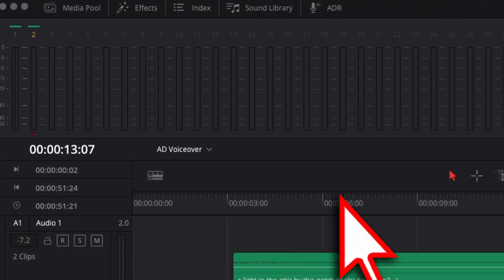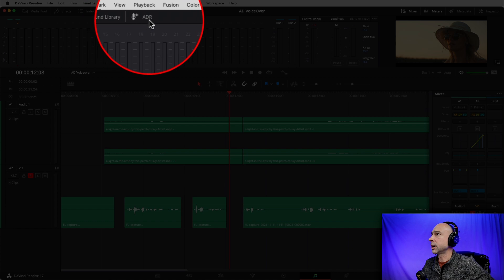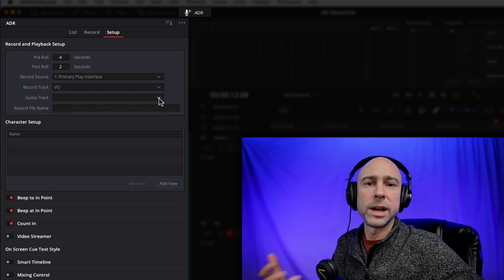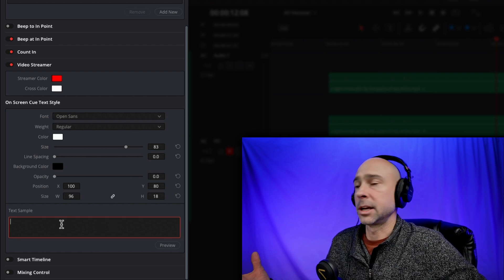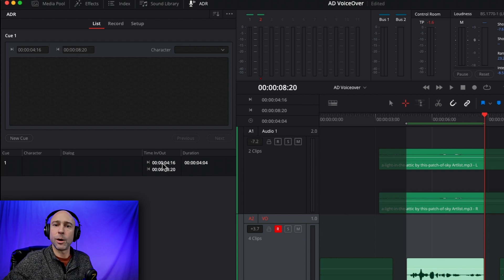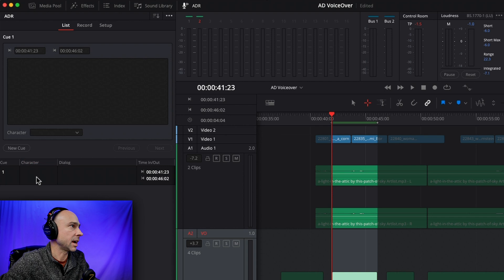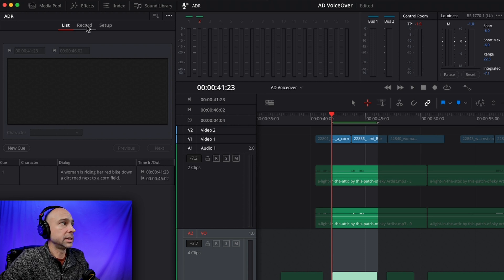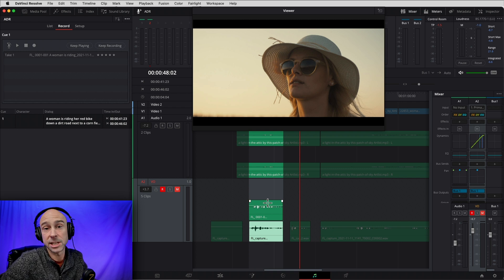ADR (Automated Dialog Replacement) in DaVinci Resolve 17 | How to Use ADR in DaVinci Resolve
The ADR tool in DaVinci Resolve 17 is a huge help when you need to record new audio for sections of your video or voiceover.  You can have your script appear on-screen, see visual cues on when to come in and start as well as when to stop.  It’s a valuable tool if you need to do dialogue replacement in your videos.  Lets check it out!

0:00 ADR in DaVinci Resolve 17
0:34 ADR - Automated Dialog Replacement
1:43 Open ADR Panel
1:54 ADR Window Overview
2:20 ADR Setup Options Section
5:45 ADR List Section - Add Cues
7:41 ADR Record Section
8:36 Audio Track Layers - Turn On
9:07 Create Cues for New ADR Recording
11:39 Recording ADR (New Dialogue)
12:08 Multiple ADR Takes (Recordings)
12:29 Listen to Each ADR Take (Recording)
13:17 Troubleshooting Audio Layers
13:40 Rate the Best ADR Take (Recording)
14:01 Selecting the 'Take'
15:28 After Recording ADR - WHAT'S NEXT?